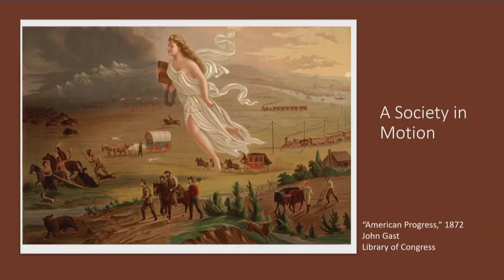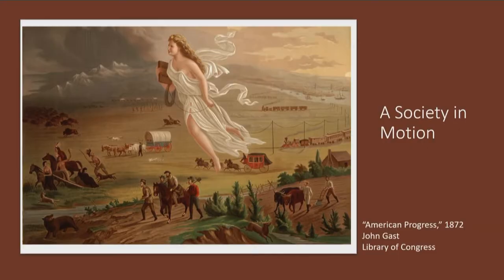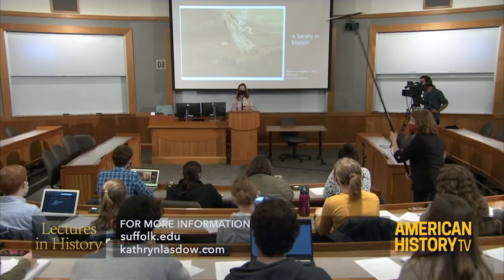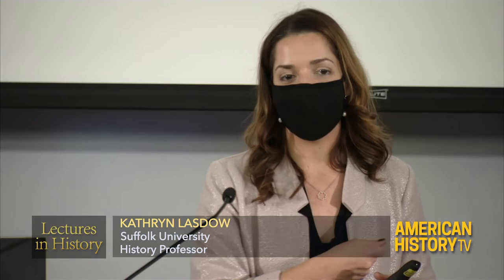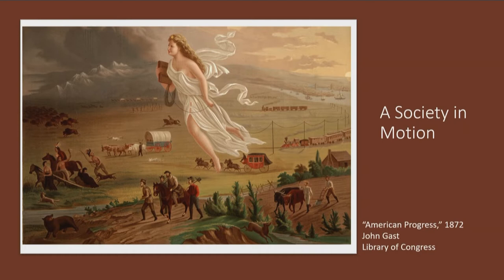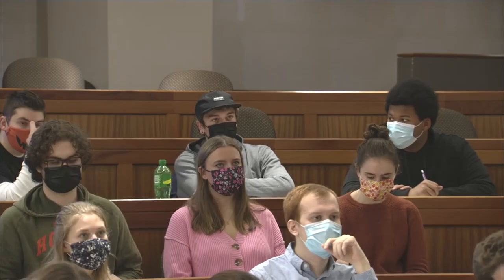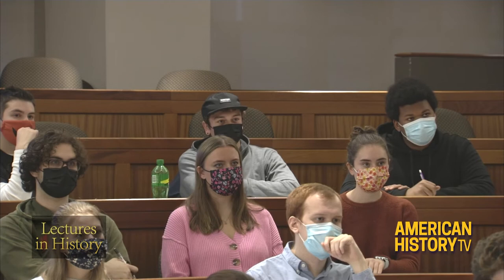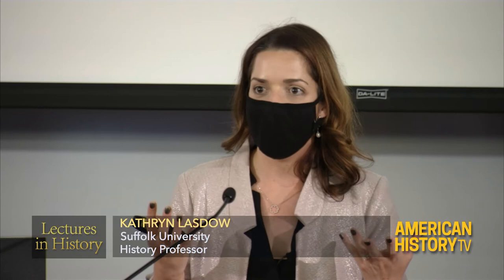Lectures in History: Politics and Culture in Early America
Watch the full program Saturday, January 29th at 8pm ET/5pm PT on C-SPAN 2!

Suffolk University professor Kathryn Lasdow teaches a class on politics and culture in the United States from 1800 through the 1830s.